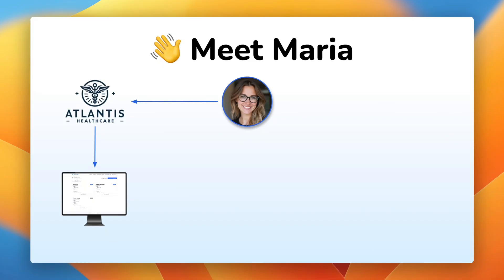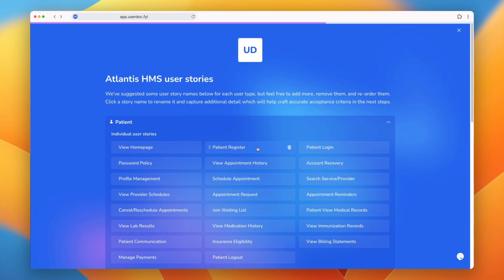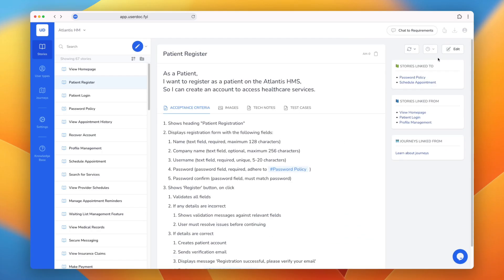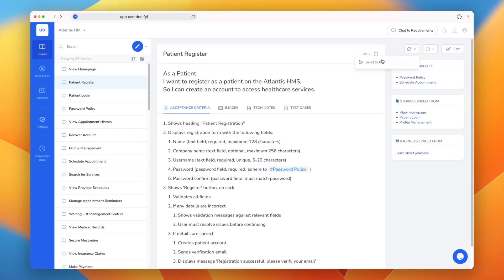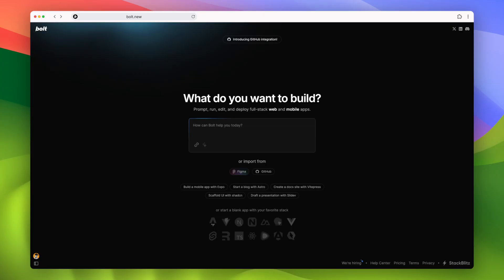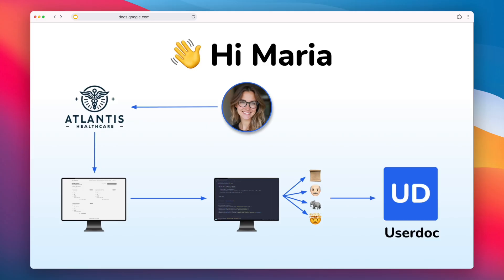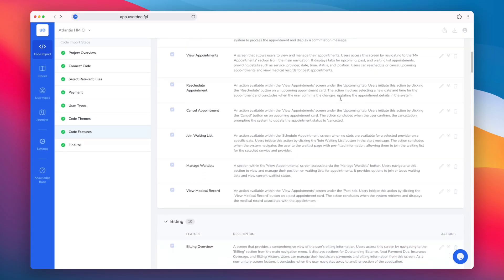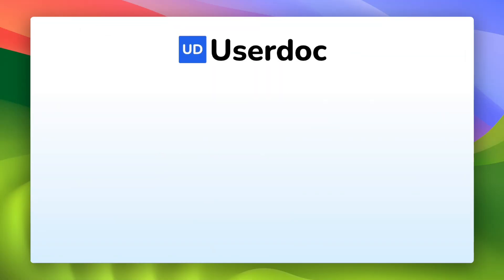Userdoc - Software requirements platform for the age of AI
Userdoc is a software requirements platform for the age of AI.
We leverage AI to translate business and product needs into detailed requirements, and reverse-engineer existing source code (including legacy) into human-readable documentation.

Teams can quickly create product specs, tech specs, personas, journeys, and test cases, and integrate directly with AI dev tools like Cursor and Lovable.

This enables the speed of 'vibe coding' while ensuring the rigor of structured requirements and traceability, which is needed by real businesses.

Userdoc - Build better software requirements, Build better software.